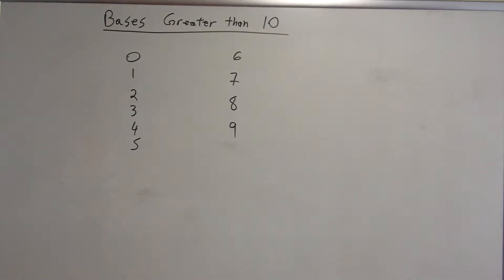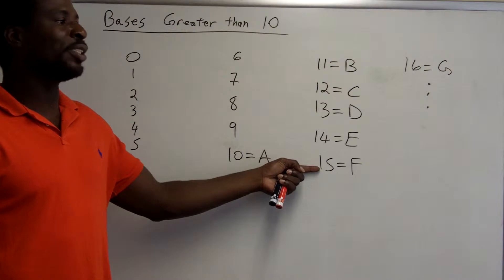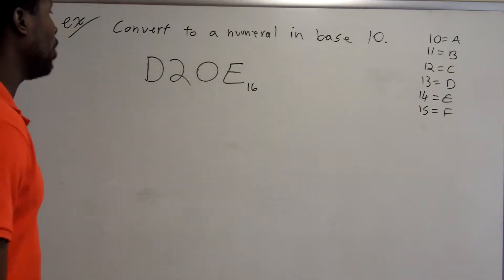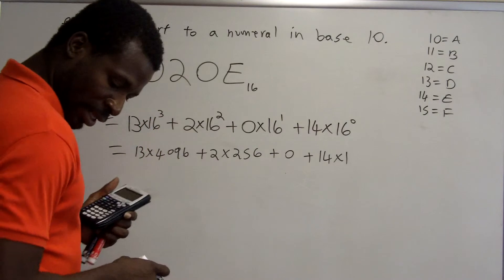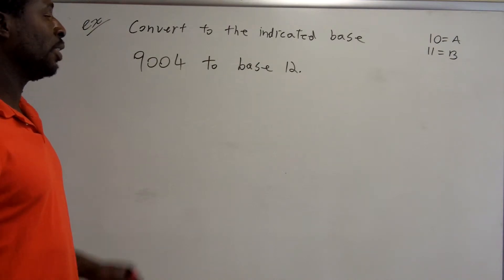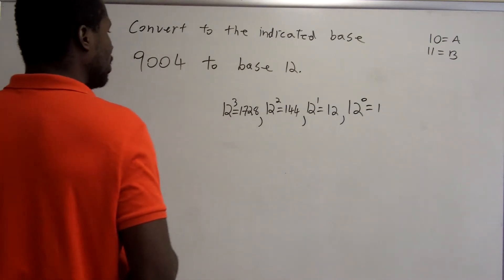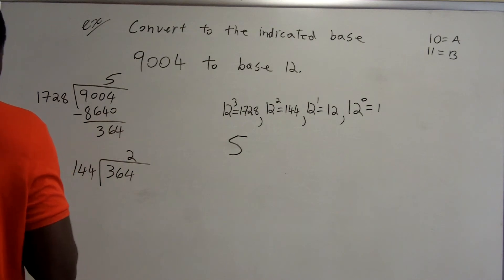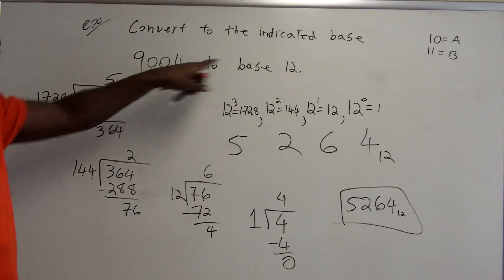Other Bases Greater Than 10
Examples of converting from base 10 to other bases and from other bases to base 10